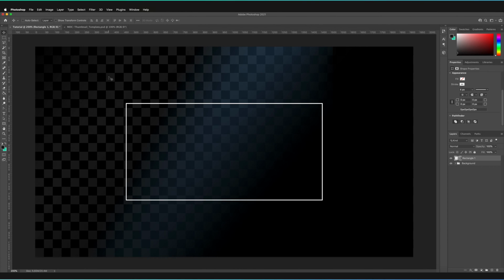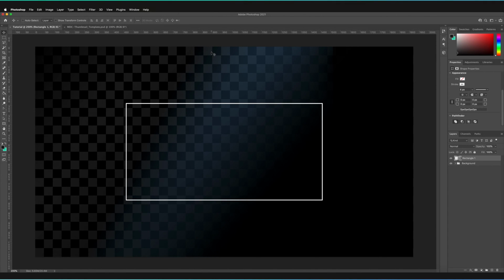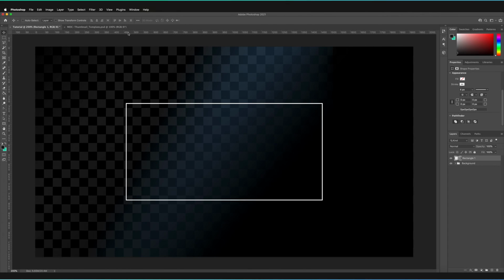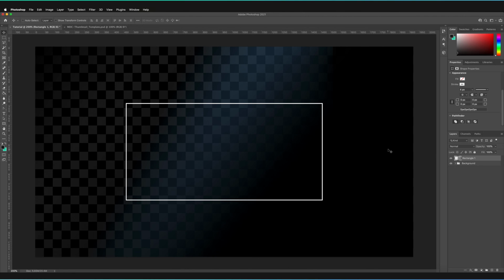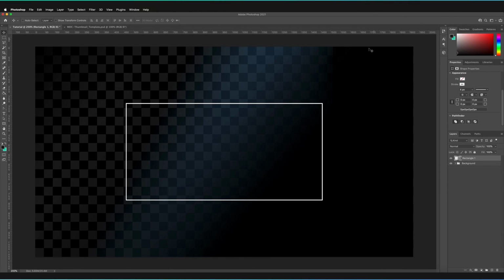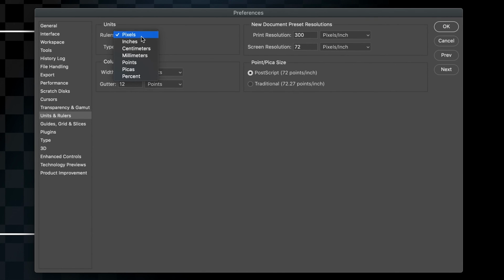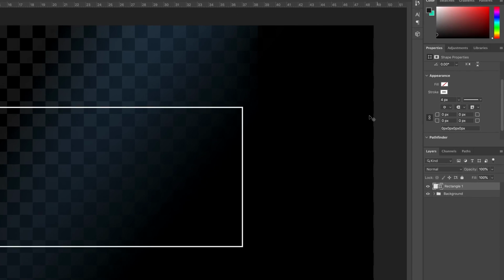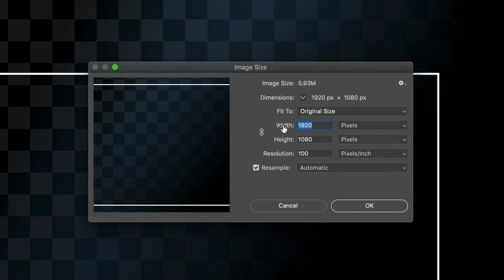How To Change Ruler Units In Photoshop 📐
How do you change the units used in rulers for Adobe Photoshop 2021? In this video, we take a look at the correct way to change the units for your rulers to help you use the correct dimensions in your project!

PHOTOSHOP SHORTCUTS
Rulers: Cmd + R... (Windows: Ctrl + R)

✅ VIDEO SUMMARY
To change the ruler units go to "Photoshop", then "Preferences" and then "Units & Rulers". From there change the units to whichever you need; Pixels, Centimeters, Inches, Millimeters, Points, Picas or Percent.

🕒 TIMESTAMPS
0:00 Enable Rulers
0:50 The incorrect method
2:00 Using Photoshop preferences to change ruler units